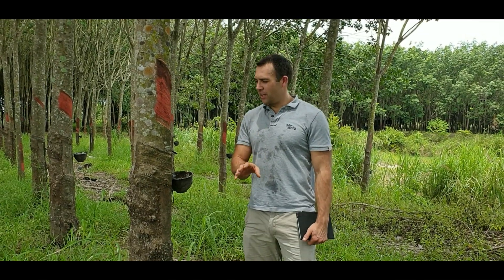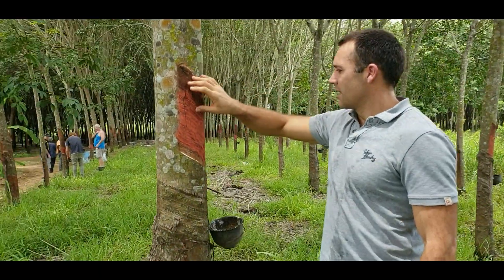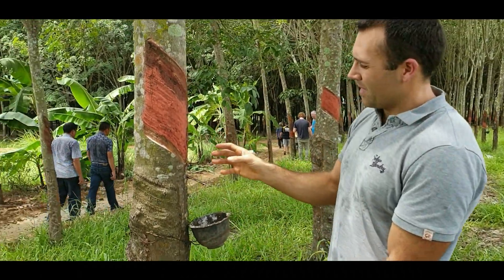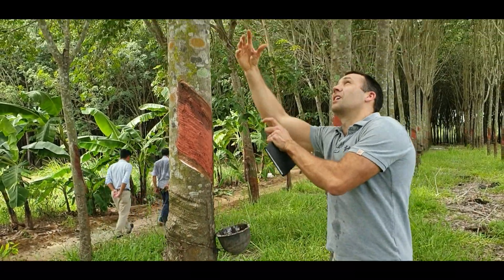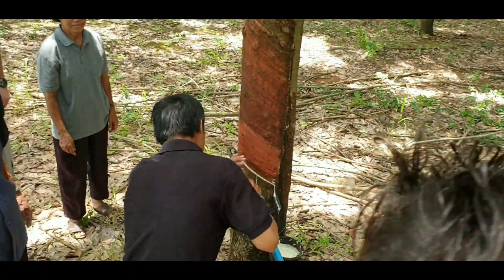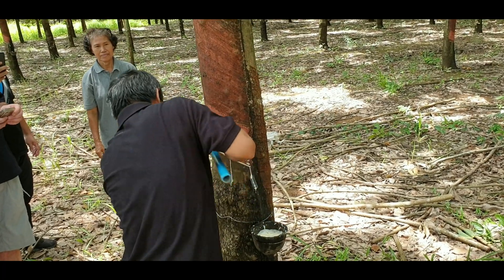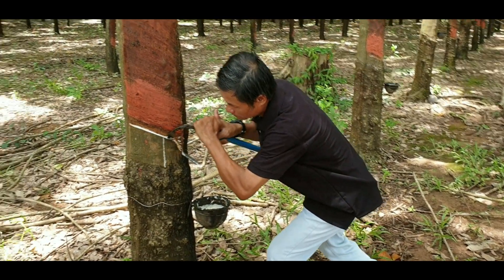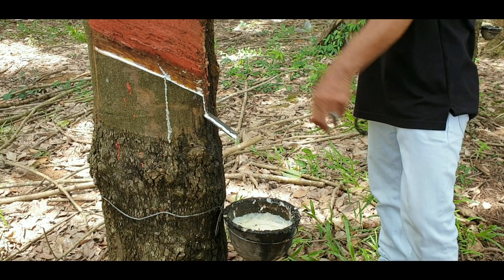Using Bokashi and EM to enhance plant health and production at a Rubber Tree Plantation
EMNZ visited Thailand in 2019 and discovered how Thai farmers are using EM and Bokashi to enhance tree recovery and lengthen the production cycle of the trees at a Rubber Tree Plantation.